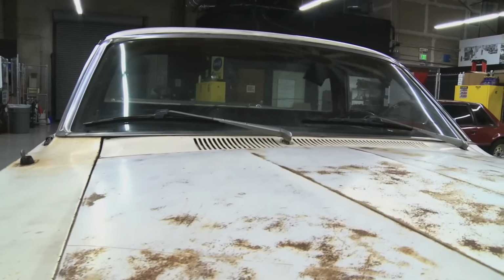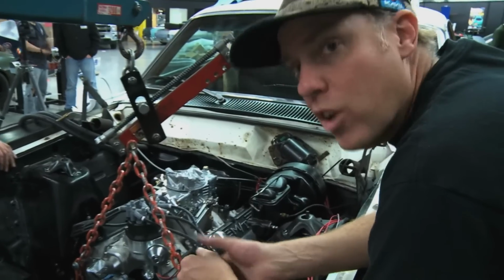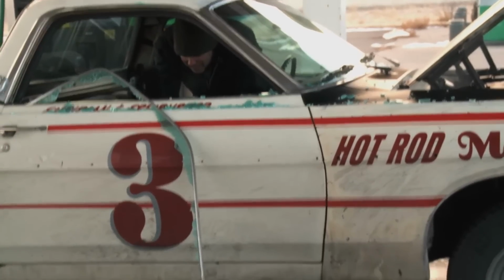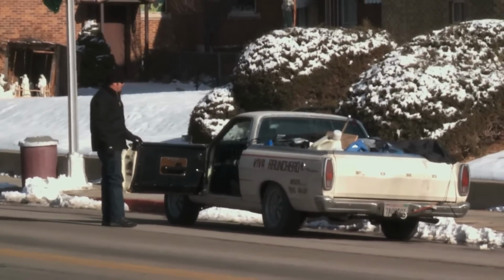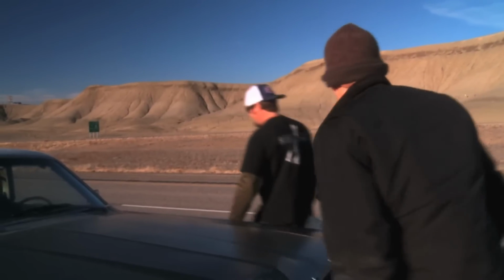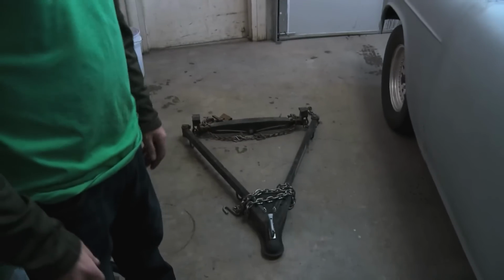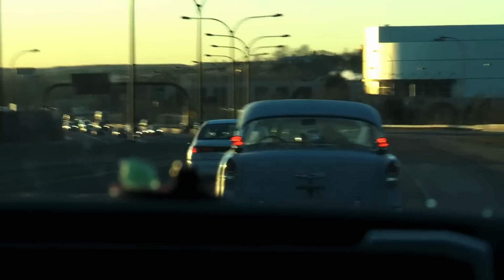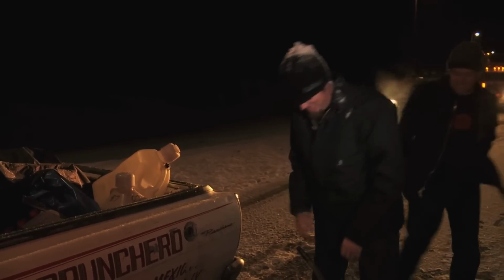Roadkill S01E02 Viva Ranchero Alaska or Bust